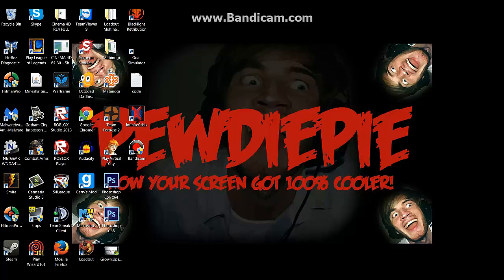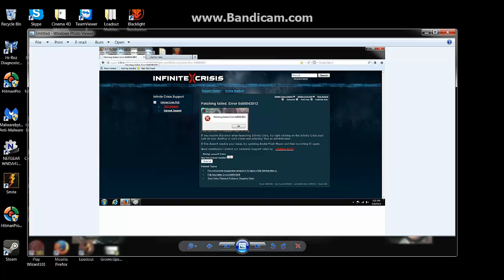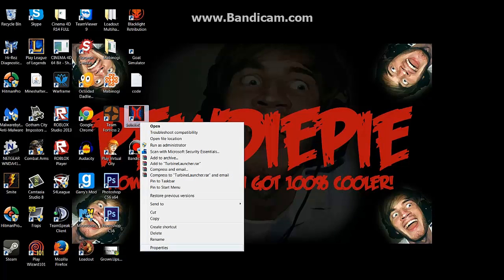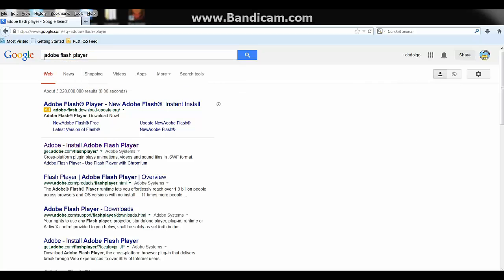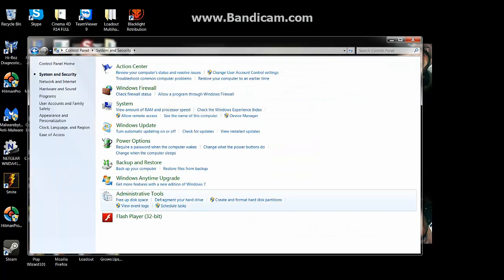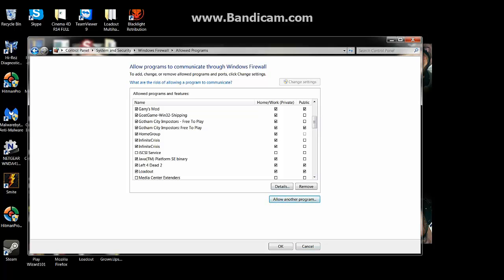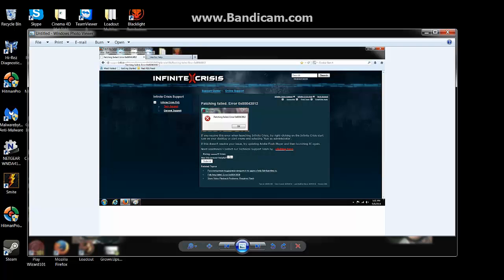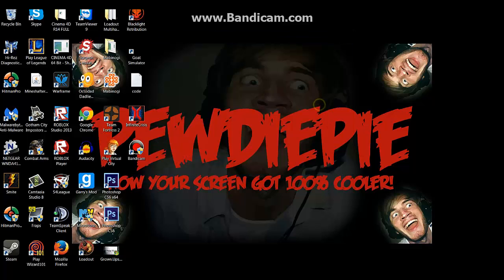Infinite Crisis Patching Error 0x80043012 FIX!!!!!!!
This is a quick and easy fix to the patching error 0x80043012 some people may expierence during patching. Hopefully it works for you :)

Join the fight to save the Multiverse in Infinite Crisis, the free-to-play DC Comics MOBA. Clash in intense 5v5 competition as your favorite DC Comics characters, battling through iconic locations including Gotham City and Coast City.